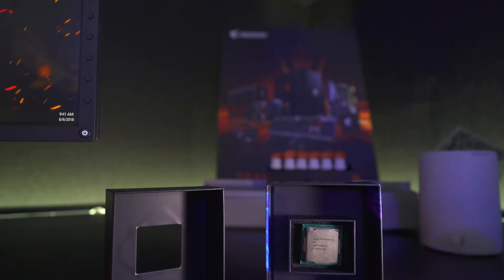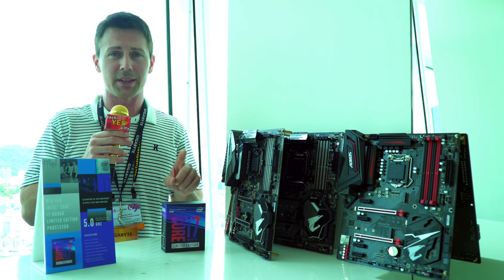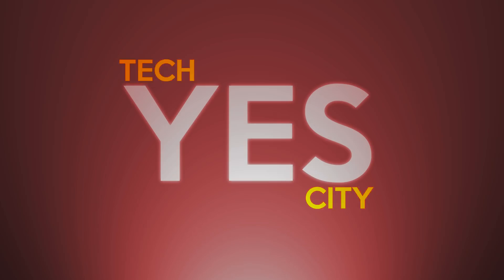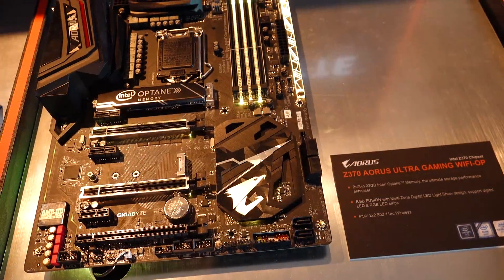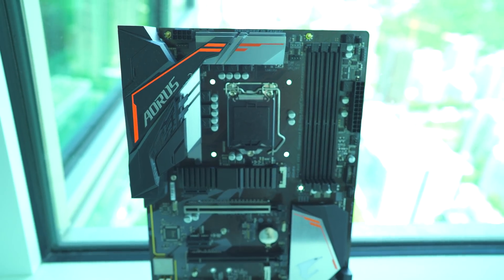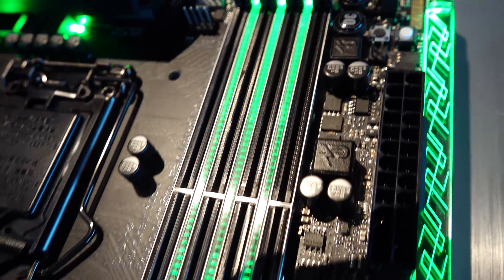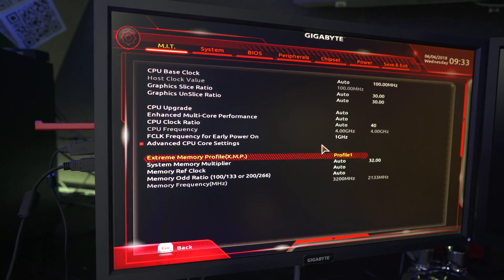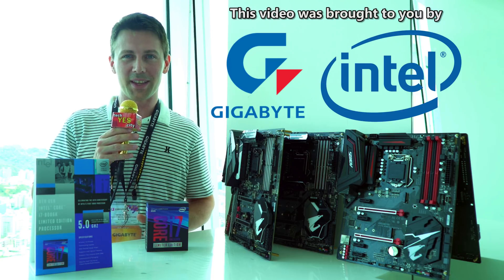The i7-8086K with 5GHz is here, with 8086 CPUs Being GIVEN Away....!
Intel are celebrating their 40th year anniversary with a massive LIMITED giveaway (Limited to: US, CHINA, GERMANY, CANADA, FRANCE, UK, SOUTH KOREA, TAIWAN & JAPAN) check in the link below if you can enter, though you have to be quick!

Basically here at the Gigabyte Booth covering some of the latest features in their motherboards too, and Gigabyte seem to be renewing their focus to quality with their z370 line up of boards.